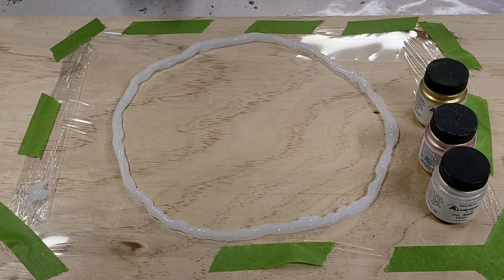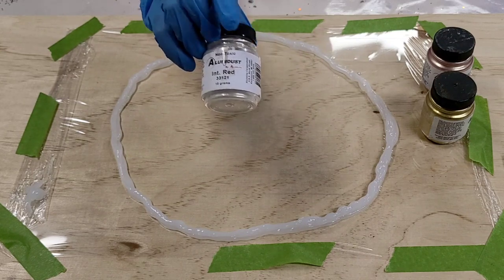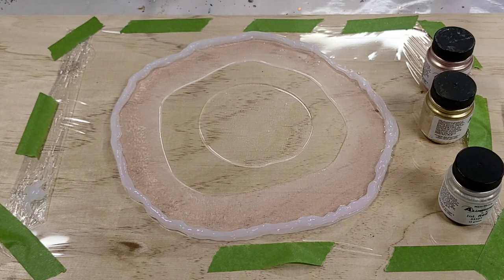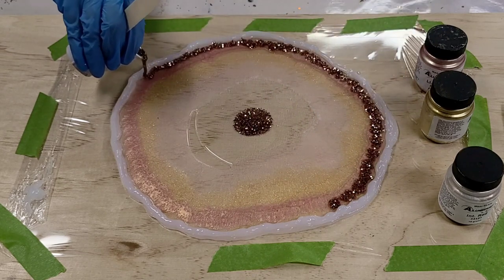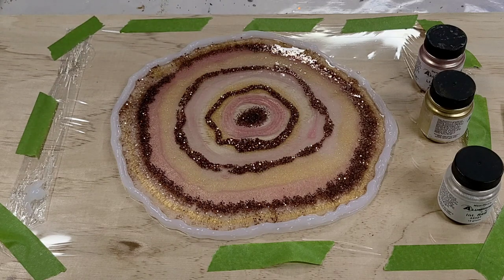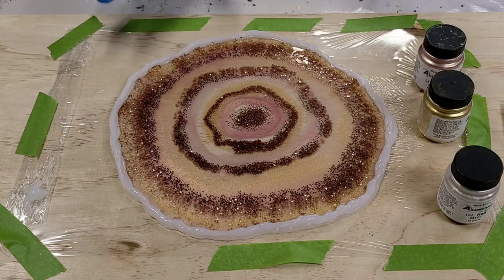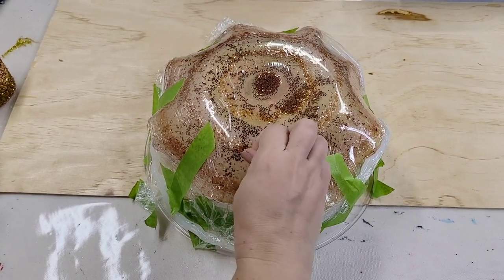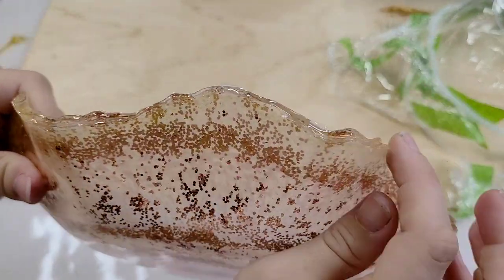Free-form resin epoxy bowl pink and gold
Here's how I make free-form resin bowls :)

Materials used:

Just4youonlineuk chunky rose gold glitter
Stone Coat Countertops gold dust
plastic wrap
GE 100% silicone caulking